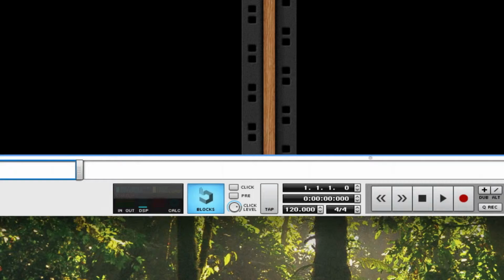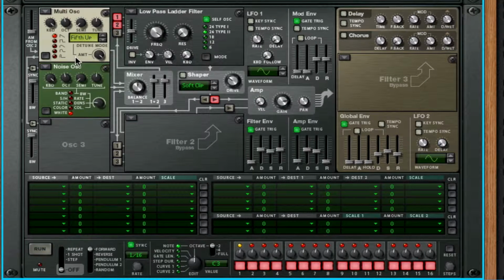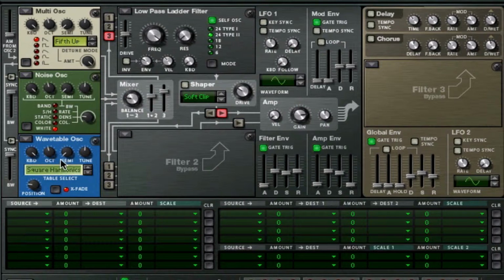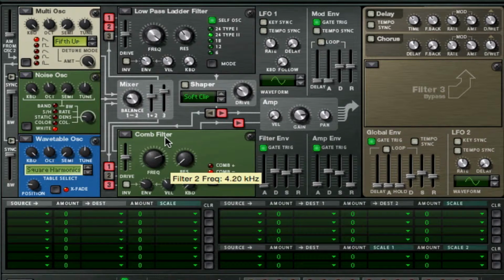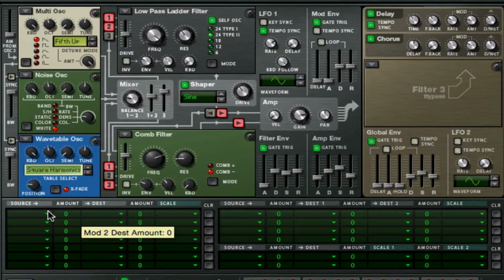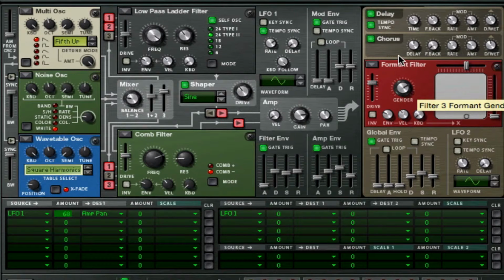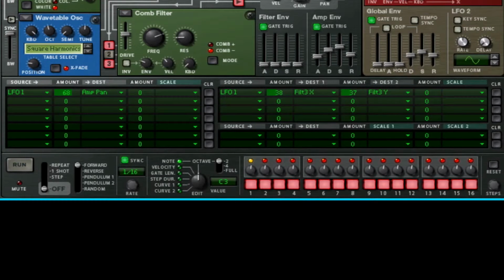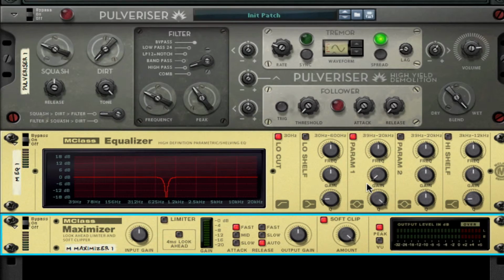Wonderbar Wednesday Sand Trial Fx Mouthed Sound Tutorial In Reason 7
Hello everyone, I wanted to show you synths can be fx sounds as well, while this sound works perfectly to inspire some different songs and creations I am sure you will find a use for the fx sound like I have. I also hope to give you guys better musical synths to work and practice your audio engineering skills. See ya tomorrow for more dubstep synths and growls :D.